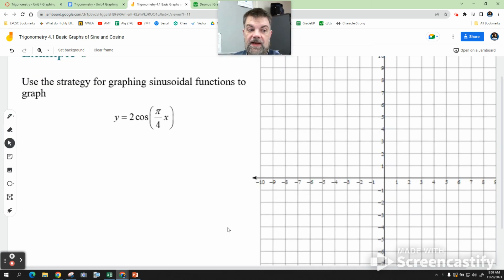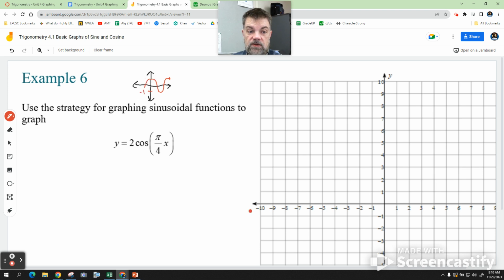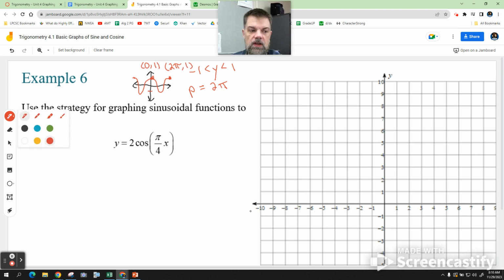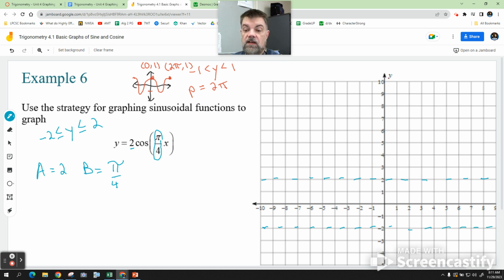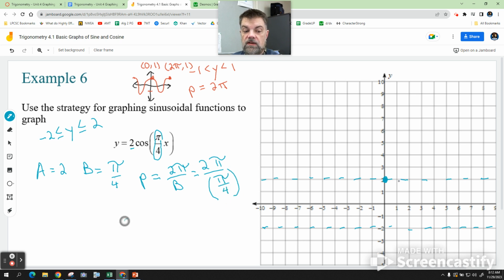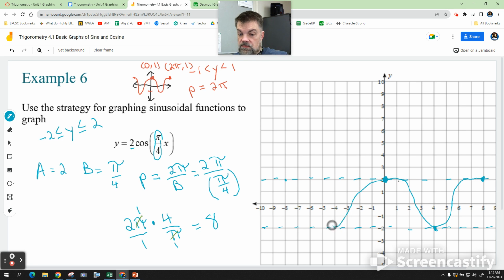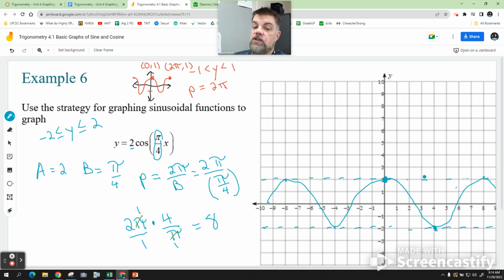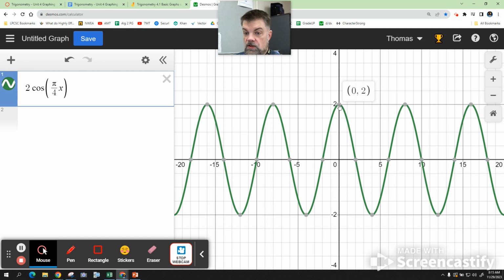Trigonometry 4.1 Graphs of Sine and Cosine Example 6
y = 2 cos (pi/4 x)